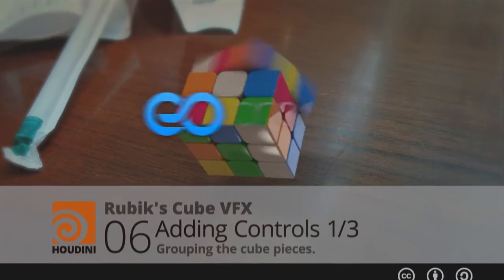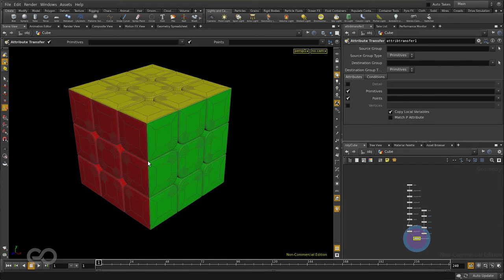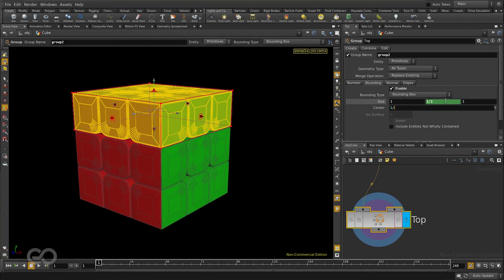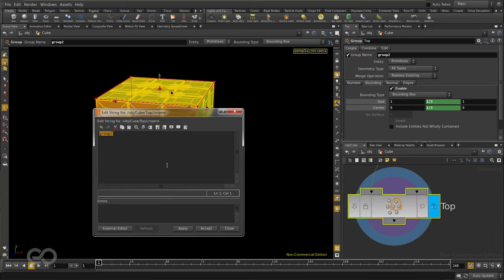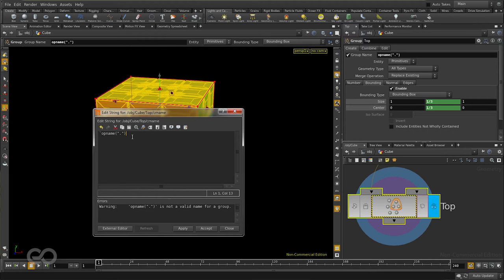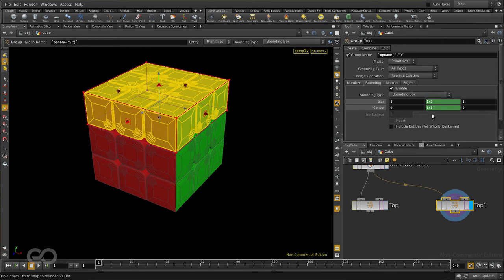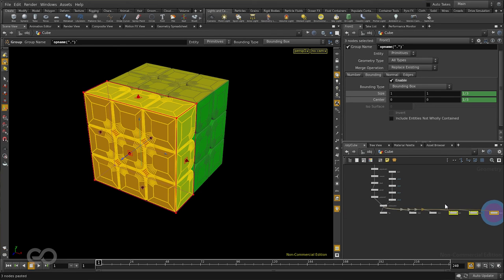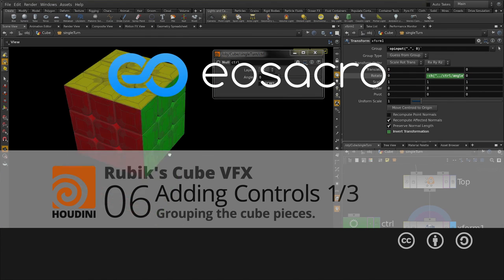Rubik's cube - 06 - Adding Controls 1/3 - Grouping the pieces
We're back to adding in some functionality to the cube! In this first stage we will group the different pieces together according to layers

If you want me to make any specific tutorials, fill up this form
Please note that I won't be able to make tutorials for every request.

Follow upcoming tutorials and vote on the ones you like on facebook